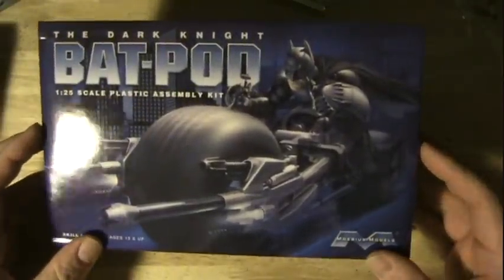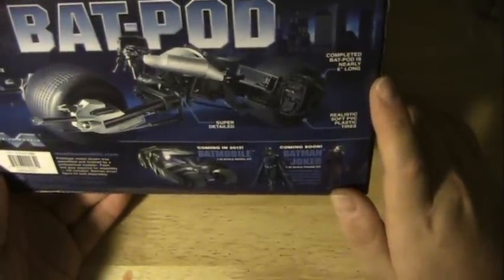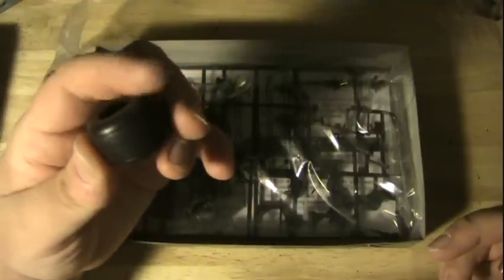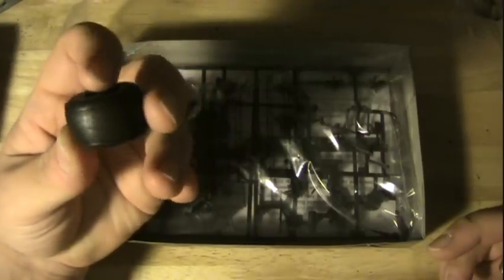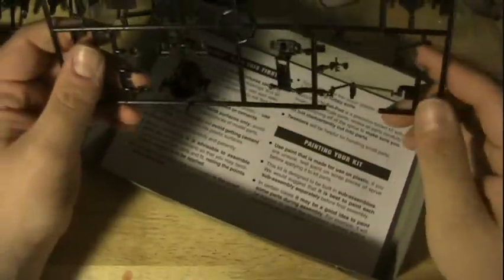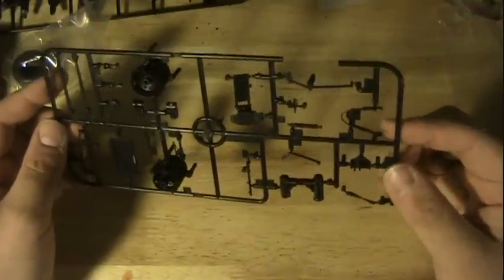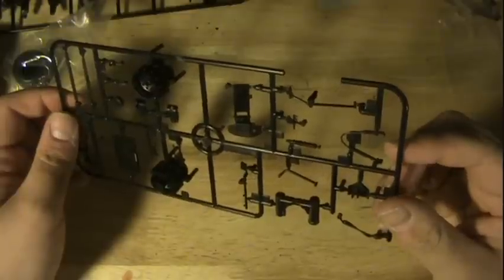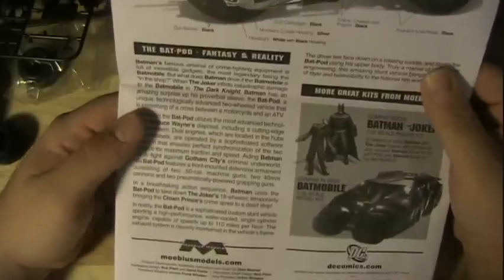December 22, 2011 Vlog, Recent acquisitions, Part 3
Last up, we're gonna take a look at the latest release from Moebius Models, the Batpod motorcycle from The Dark Knight!

see the complete build up review here: link coming... eventually